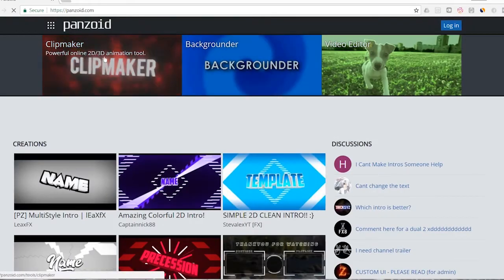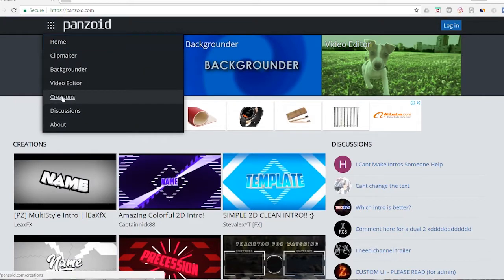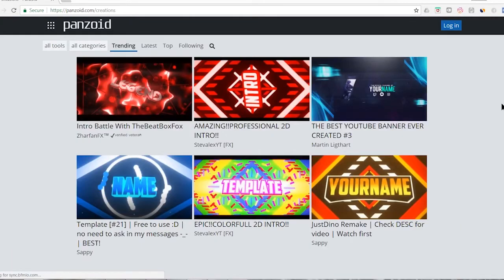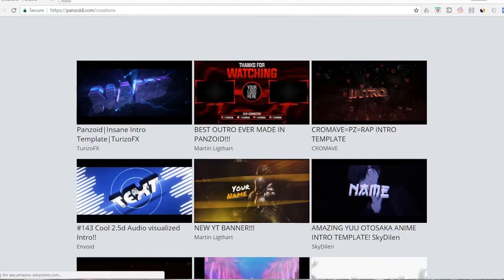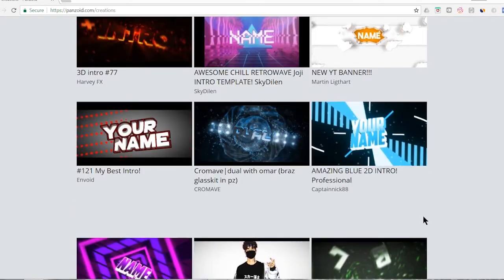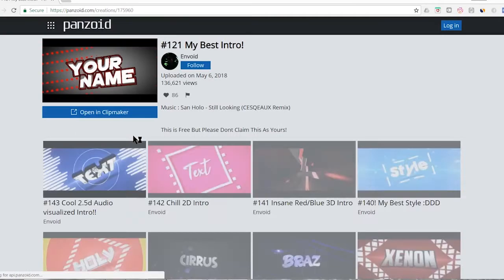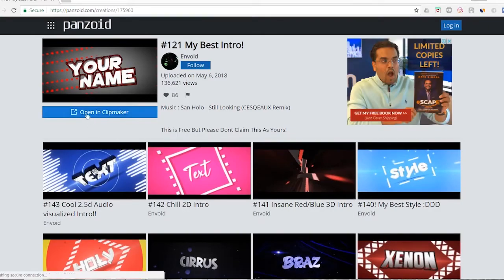How to create FREE YouTube Intro!! (2018-2019)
Cool Intro makes your videos better.!

This awesome video will teach you how to make an intro with Panzoid for free! This video will show you updated methods on how to surf for more intro templates uploaded by the community and how to edit each template with your channel name. You don't need any software or downloads to do this, and it's completely safe, simple, and easy!

salamat!! :)